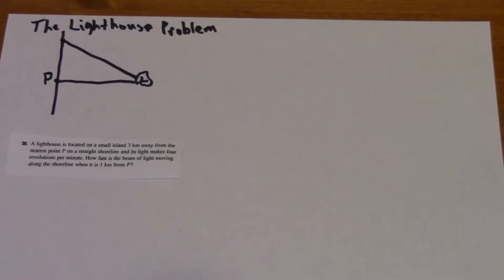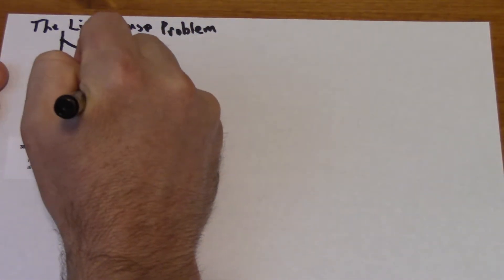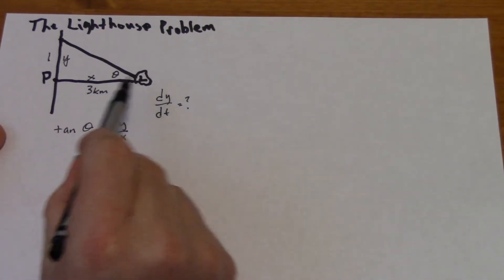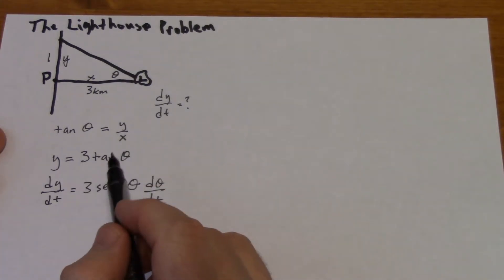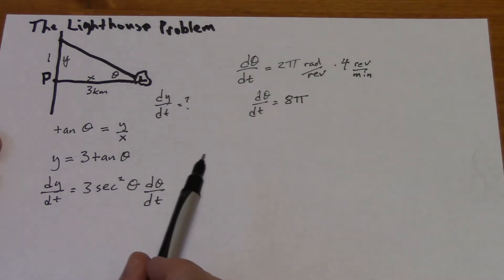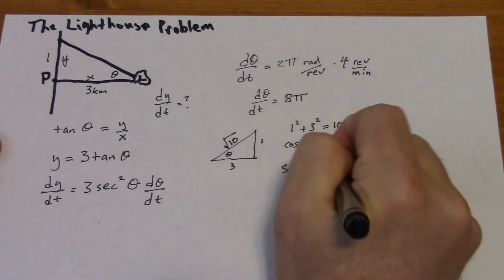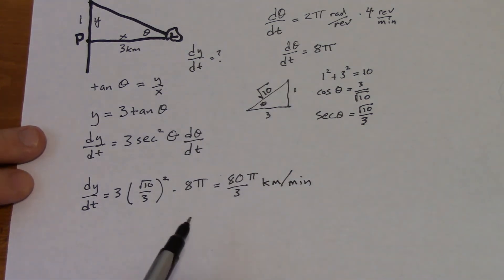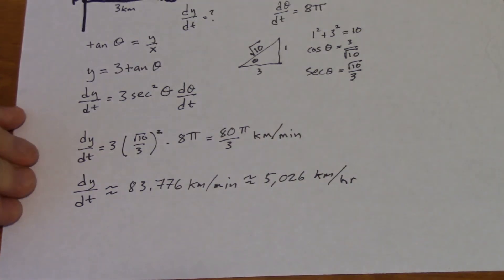Lighthouse Poblem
This is a common related rates problem.  It is expected that you can get an exact answer without using a calculator.